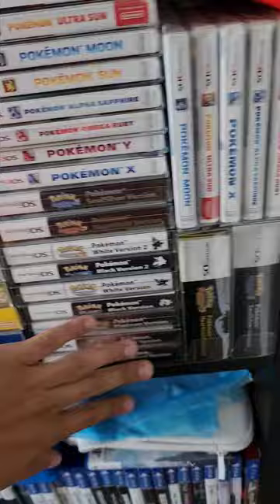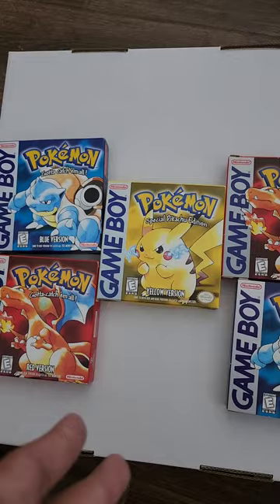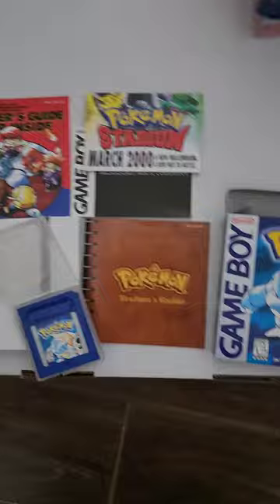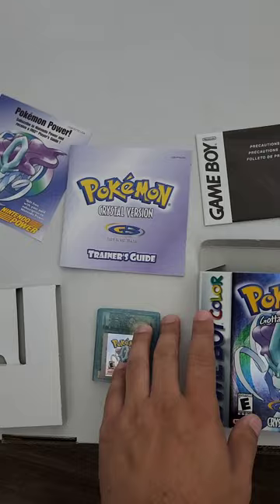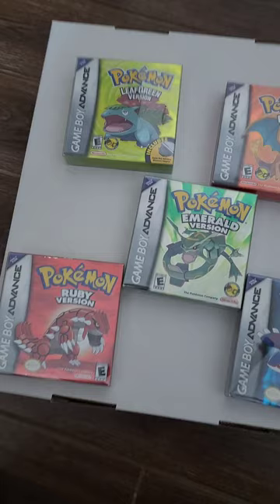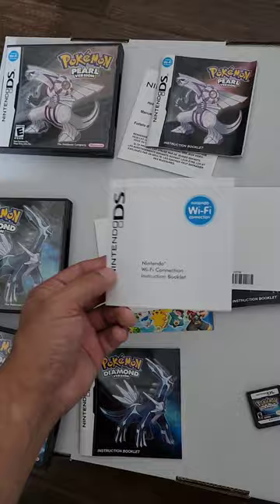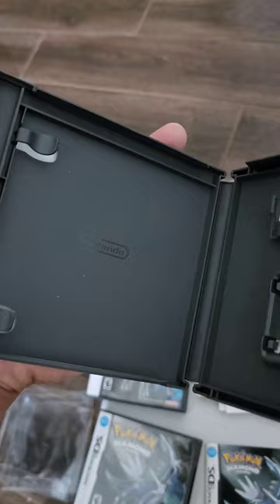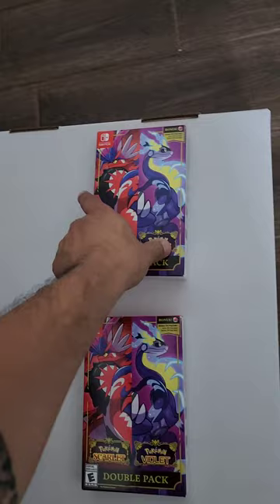My Entire Pokémon Video Game Collection (for sale)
I have come to terms with looking to sell my entire Pokémon collection. In this video I'd like to show you what each game comes with and it's exact conditions.